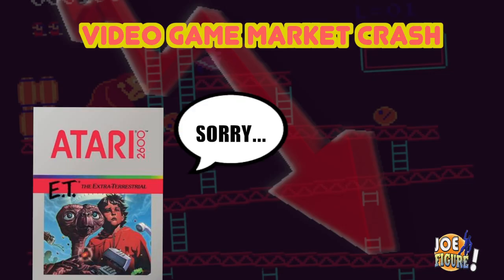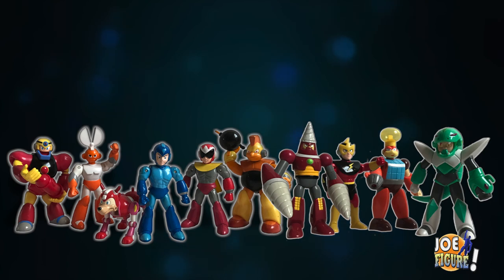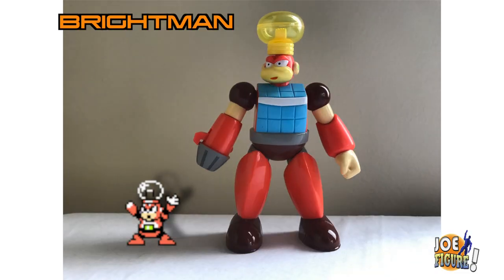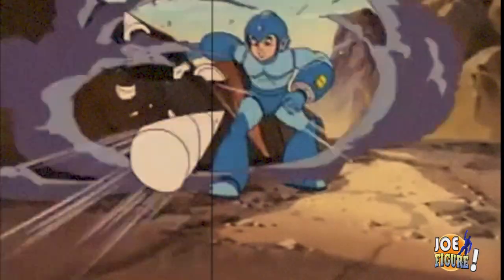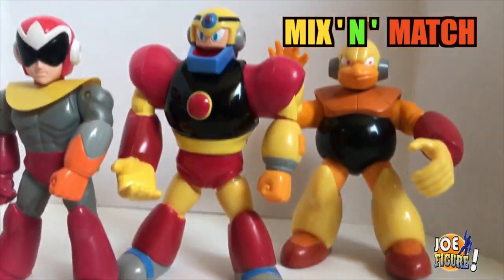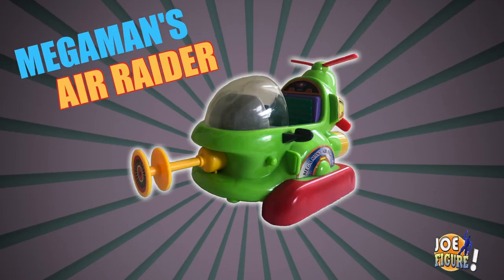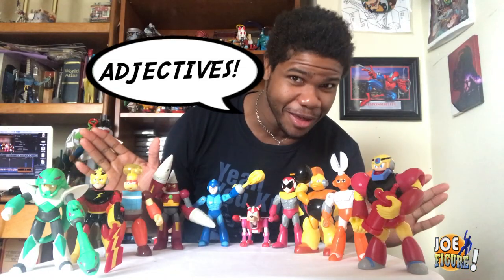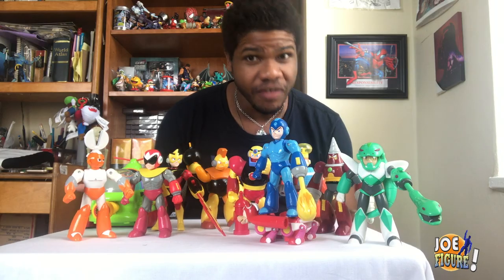MegaMan 90’s Action Figures Series 2 - Joe Figure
Hey all! Here is the second Part of the 1994 MegaMan Action figures.
based off the show which is based of the hit nintendo video game!
I realize it took forever to get this up so thanks for all you who stuck with the channel!! The remaining figures are Snakeman, Birghtman, Drillman and Elecman!
These are the 1994 action figures of MegaMan from the Ruby Spears animated series!